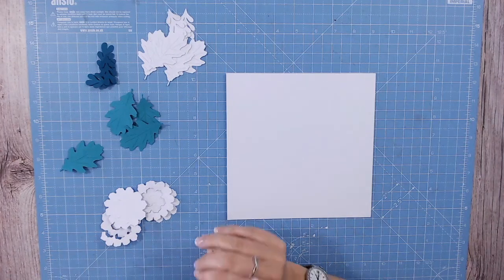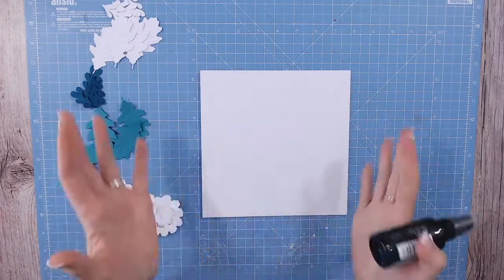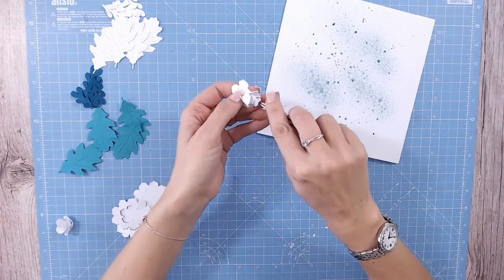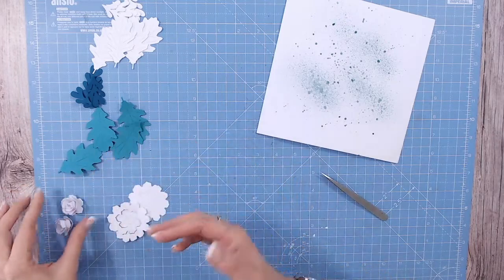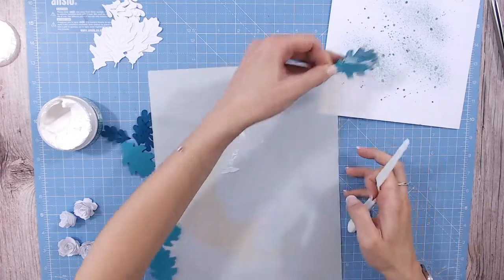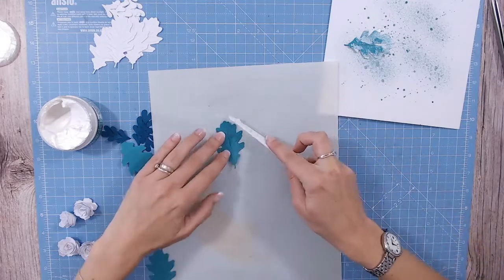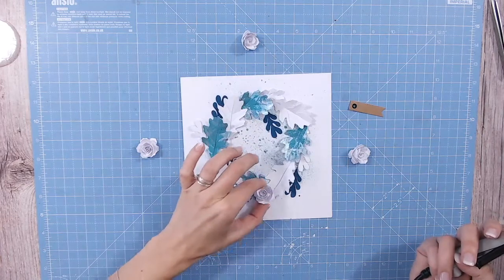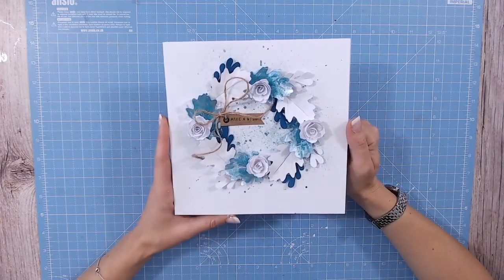DIY Paper Garland Card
DIY Paper Garland using a downloadable SVG File for use with your digital die cutting machine.

Lou has made a clean and simple garland card that you'll love to make!

We used the Pretty Quick Make Your Own Festive Decor Christmas Garland SVG to create our own stunning design.